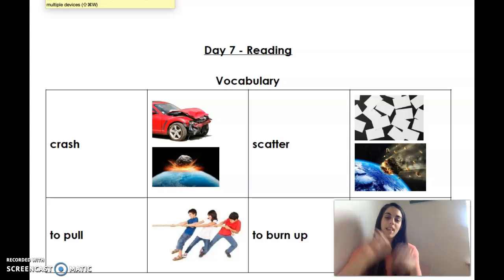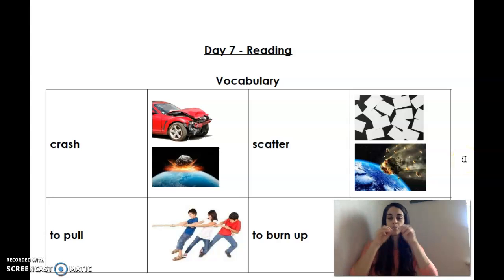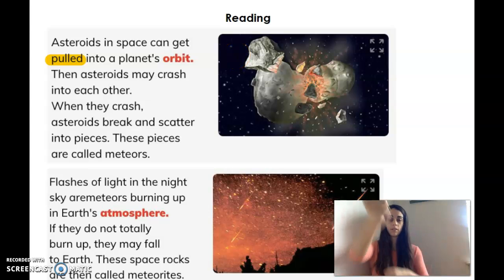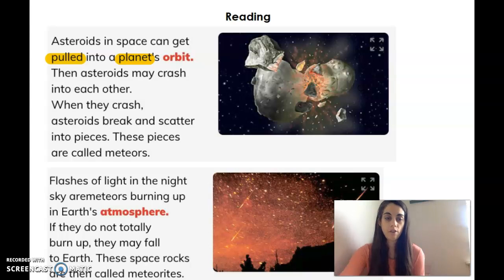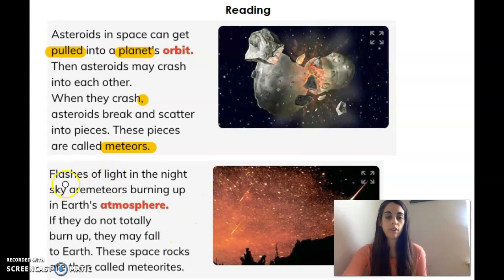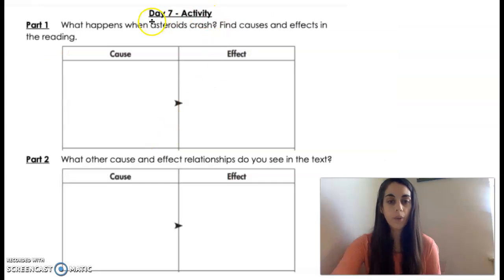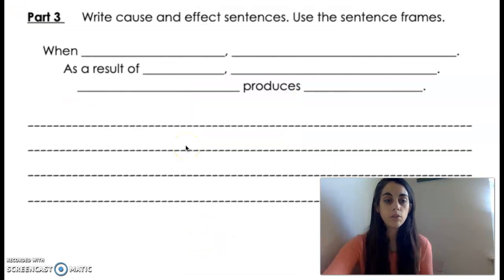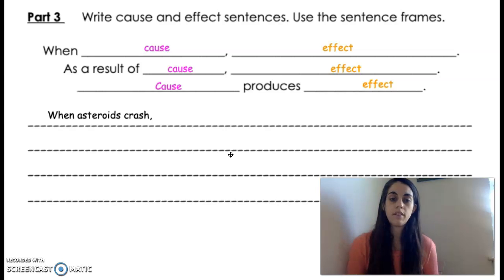Science Day 7